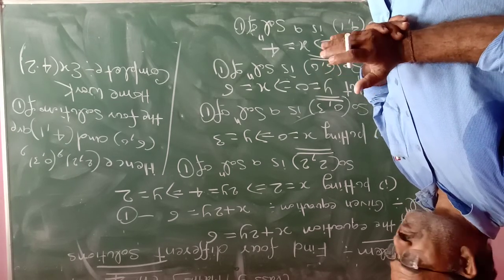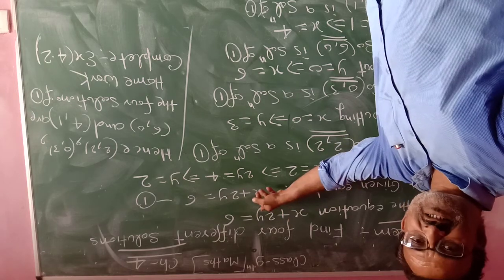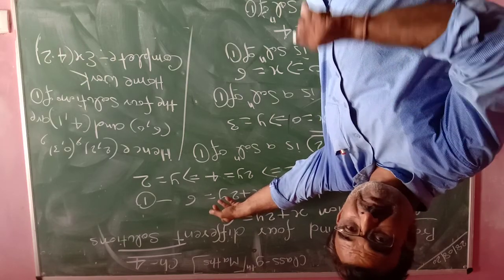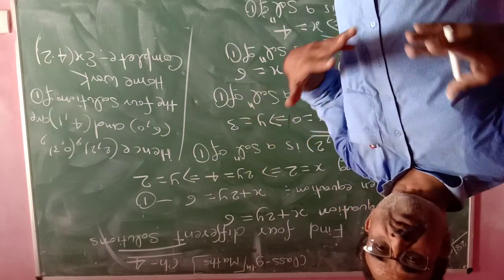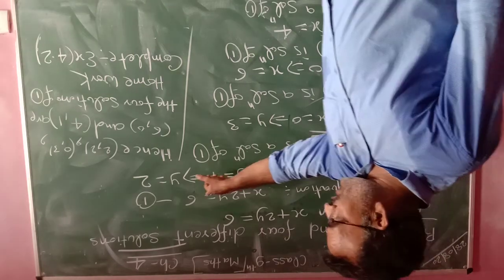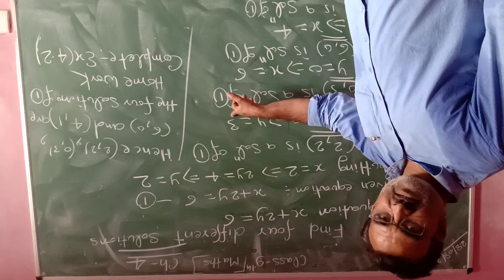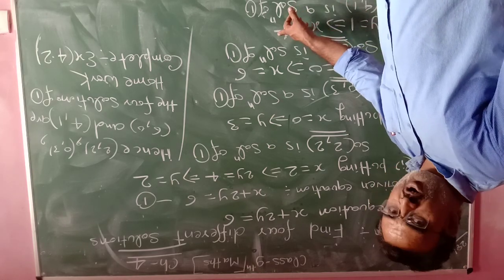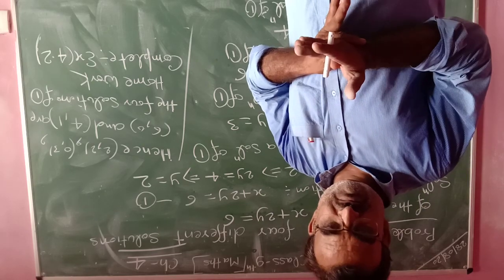M.u.s public school Class-9 Sub-math